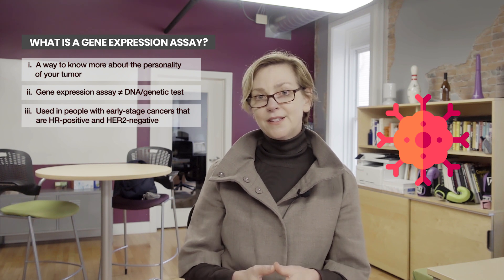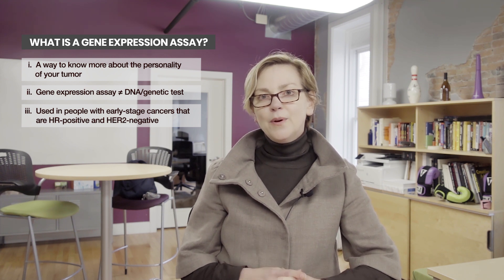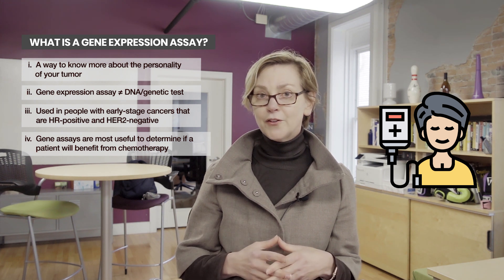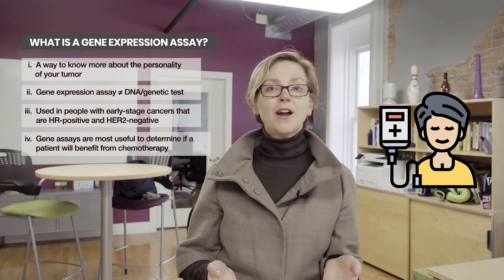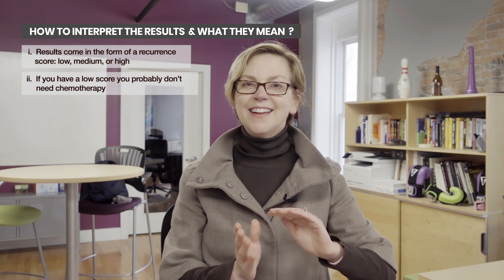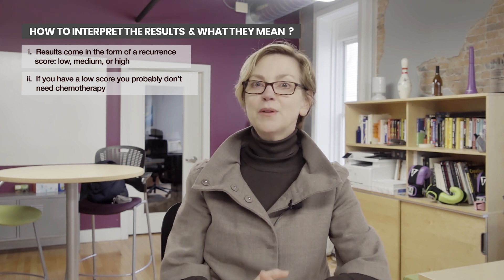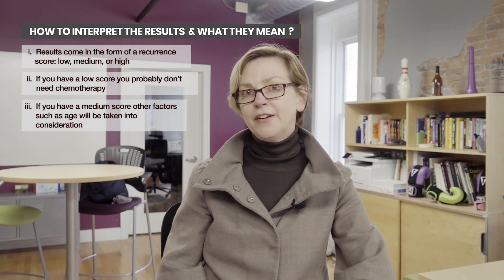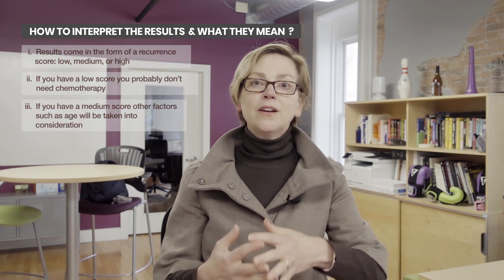Oncotype DX – Do I Need a Breast Cancer Gene-Expression Assay?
What is a multigene assay, gene expression assay? Do I need to take one? And what do the results mean for my breast cancer treatment? In this video, Dr. Jennifer Griggs explains everything you need to know about multigene assays and the treatment of breast cancer.